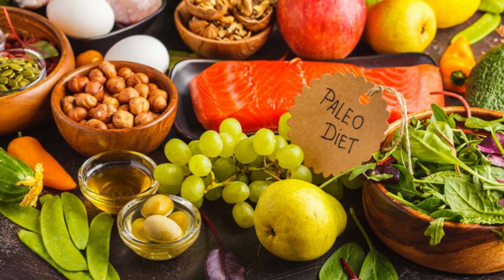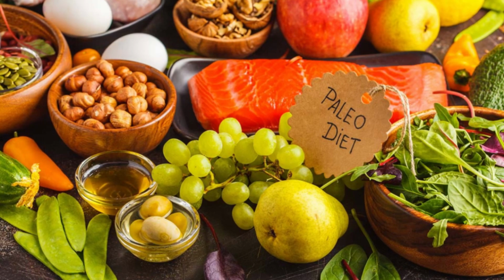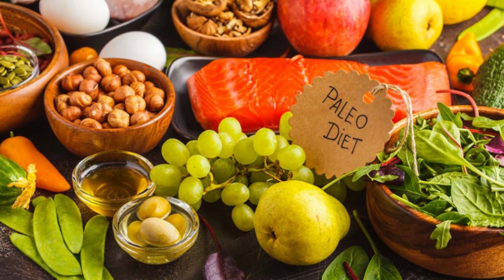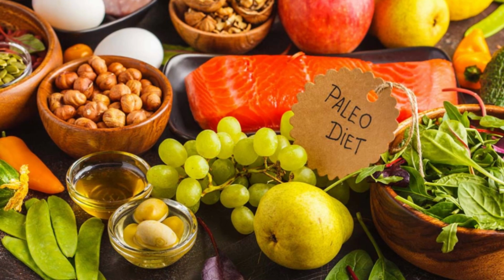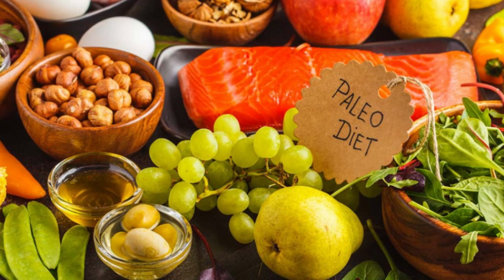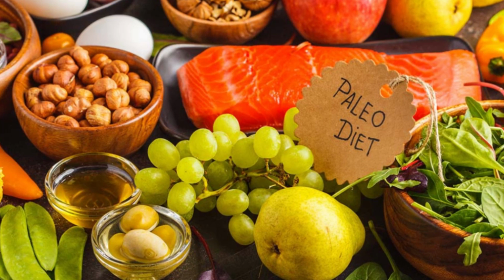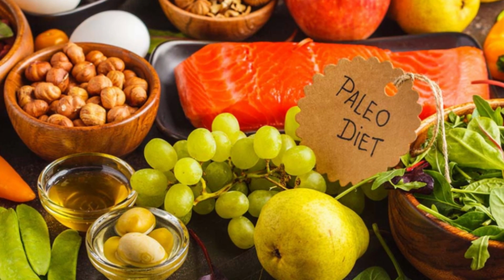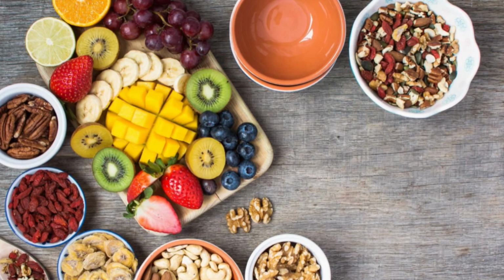Paleo diet for weight loss: How it works and what to eat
Credits:

Lou Mudge
Health Writer
Lou Mudge is a health writer based in Bath, United Kingdom for Future PLC. She holds an undergraduate degree in creative writing from Bath Spa University, and her work has appeared in Live Science, Tom's Guide, Fit & Well, Coach, T3, and Tech Radar, among others. She regularly writes about health and fitness-related topics such as air quality, gut health, diet and nutrition and the impacts these things have on our lives.

She has worked for the University of Bath on a chemistry research project and produced a short book in collaboration with the department of education at Bath Spa University.